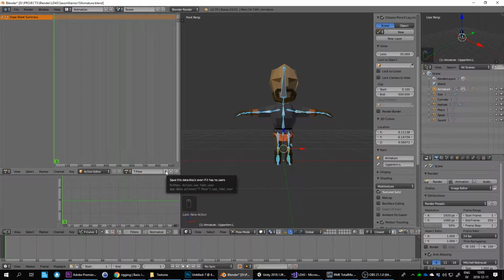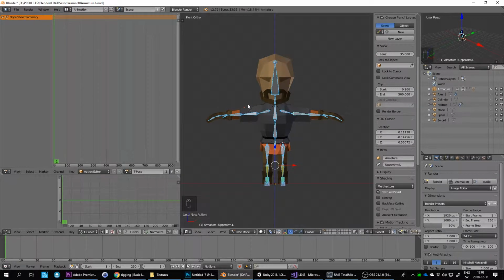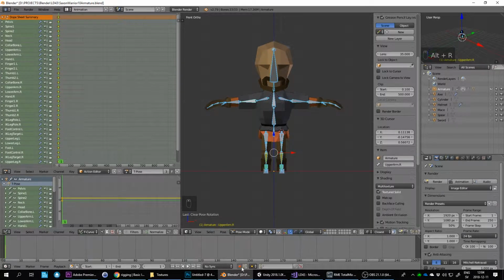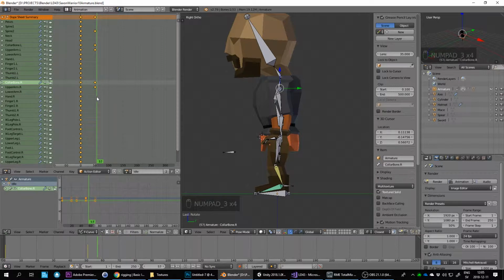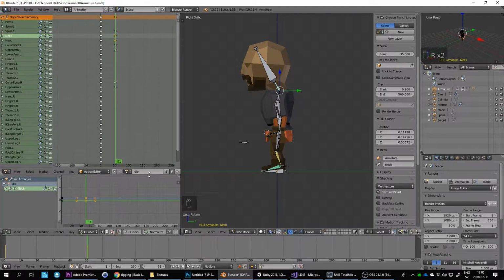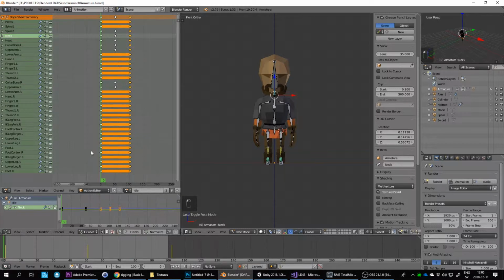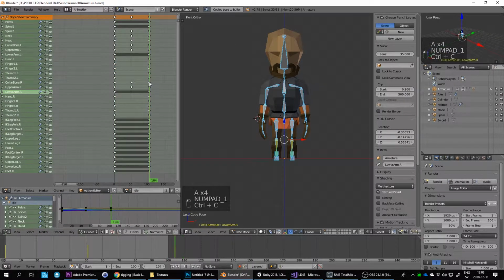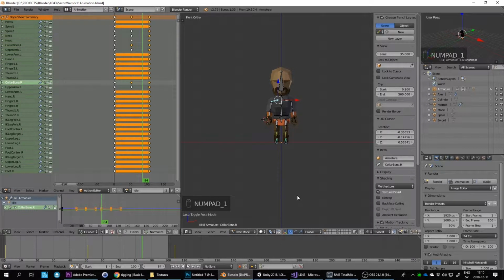Blender LowPoly Tutorial - Saxon Warrior - Part 12 Idle Animation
Welcome to this series of tutorials where I make a lowpoly character in Blender for my Unity platformer game.

The tutorial is split into multiple episodes and I've kept them in real-time with live commentary as I go along so you can see the entire process. You could skip forward if you want but the reason why I kept it real-time is so I can explain (and repeat) keyboard shortcuts and show the amount of minor adjustments and tweaking that goes into the process of making the character.

In this video I add the Idle Animation.